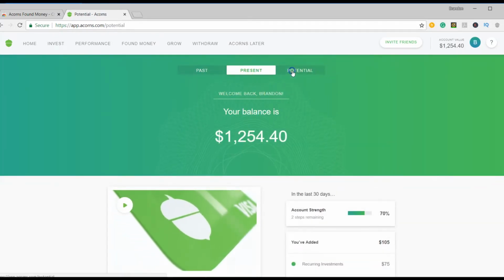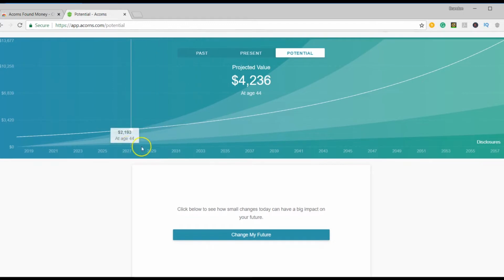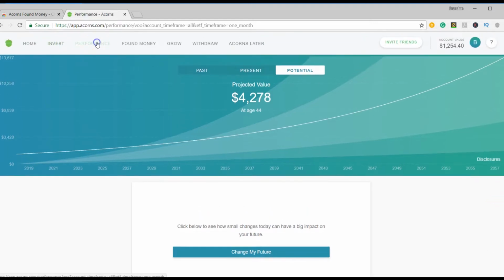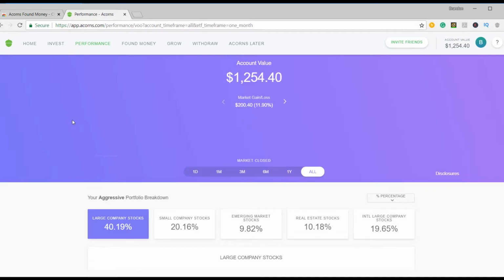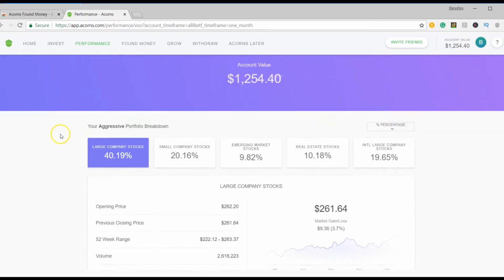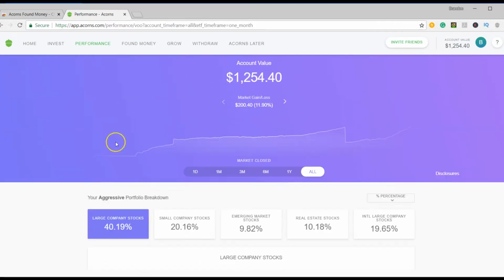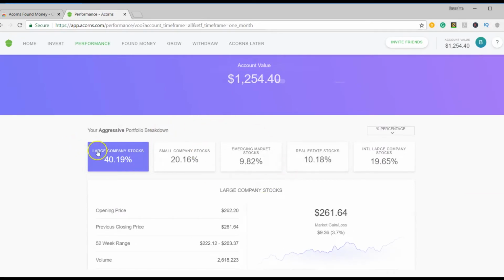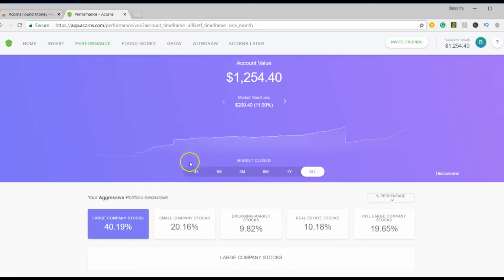Acorns Investing App - Why Im Taking A Break From Acorns App?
In this video, I explain the acorns investing app and why I'm taking a break from it!